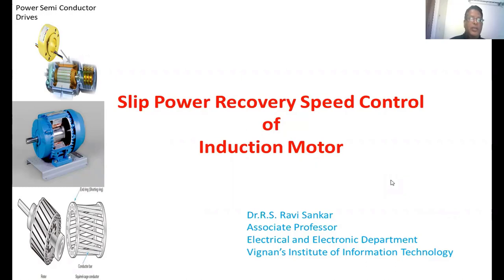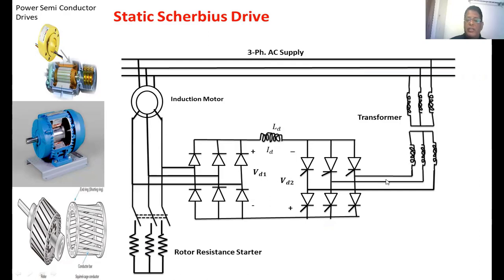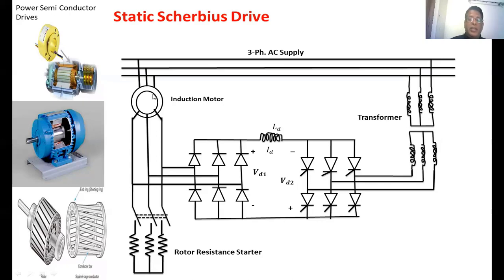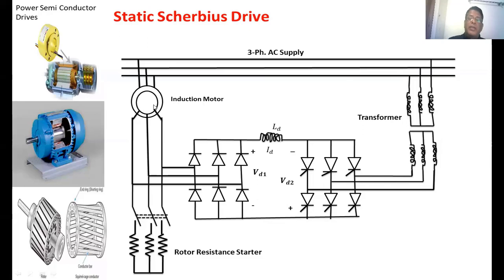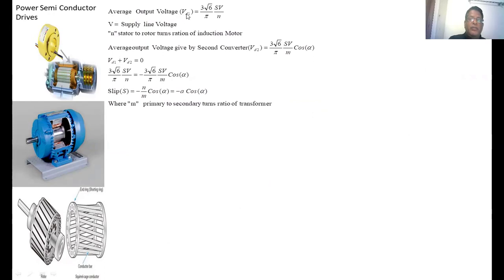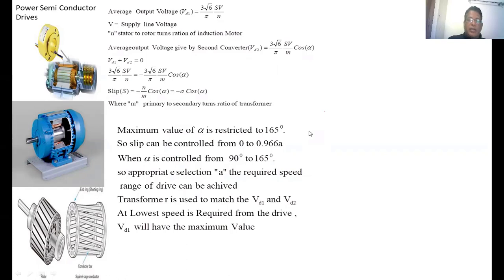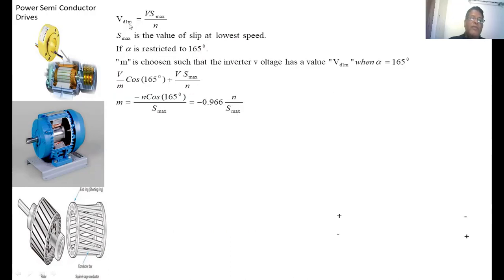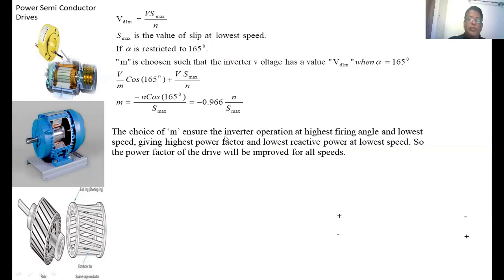Static Scherbius Drive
Slip power recovery Speed control of 3-Ph.Slip Ring Induction Motor  using Static Scherbius Drive is illustrated